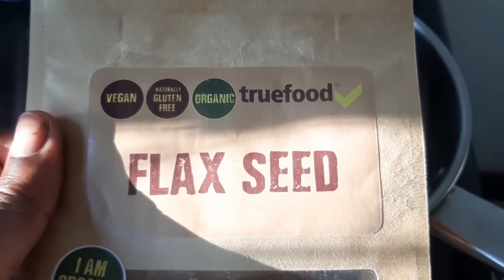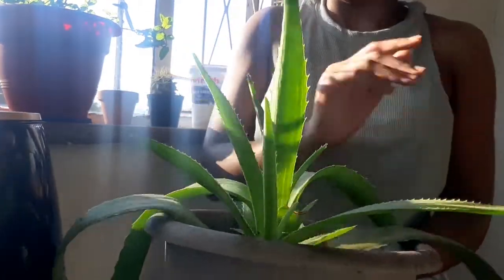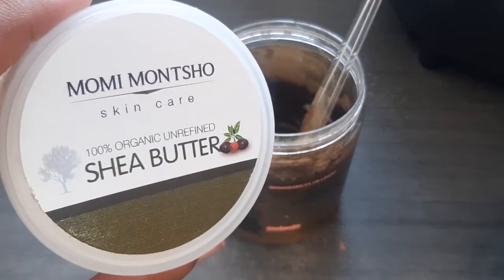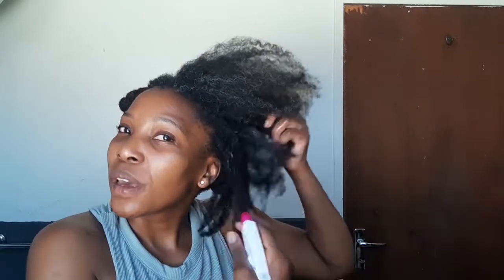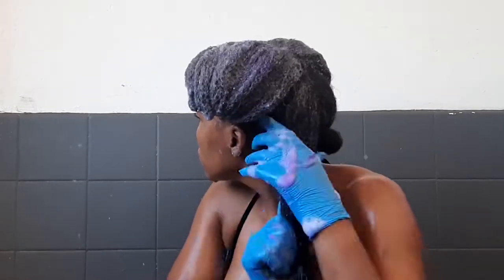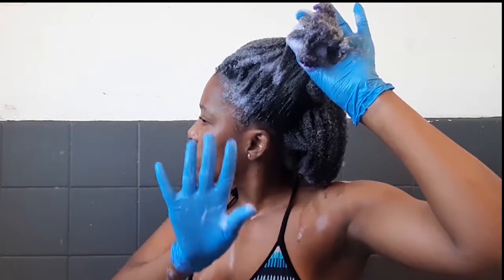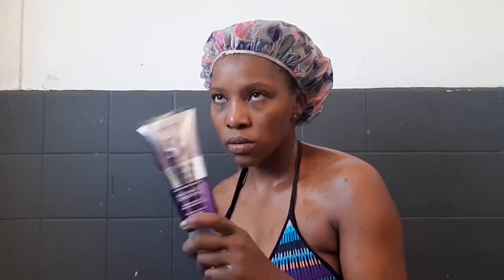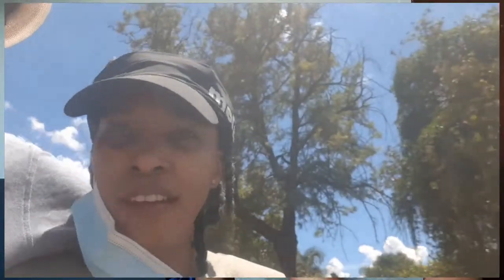Vlog style| First washday of 2022 (new goals, past mistakes)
My first washday of the year, I'm doing a purple shampoo wash, amla, bringhraj and aloe vera mask in preparation for mini/midi twists, I haven't decided yet. That will be in the next video. I show you how I prepare and pre-poo my hair with Flaxseed gel, it's super easy and effective.

Happy new year and all the best for your personal hair goals and life in general.